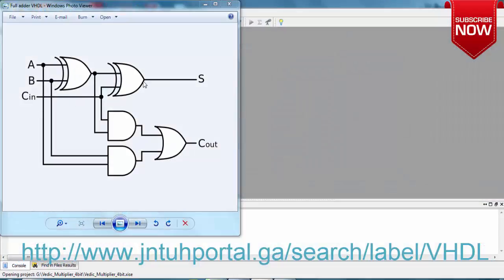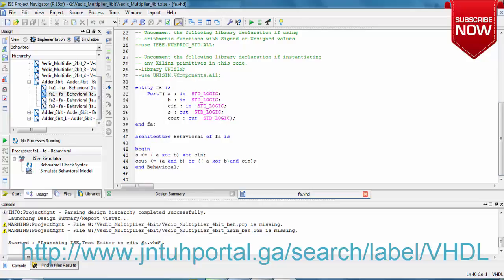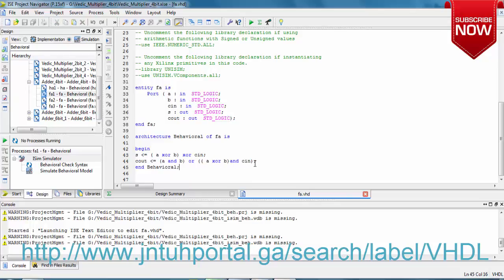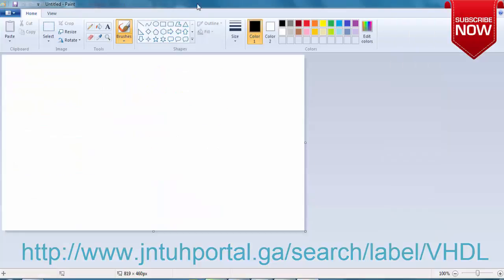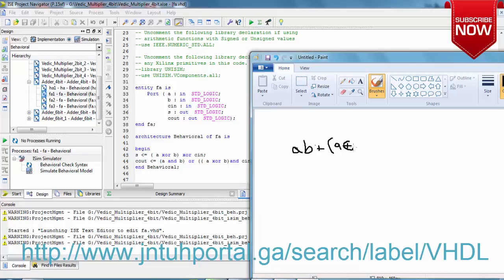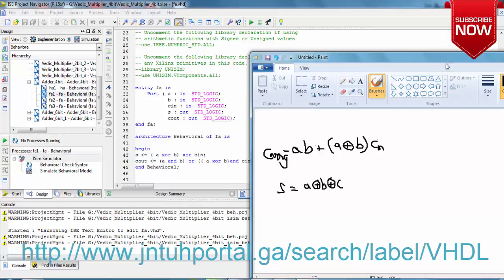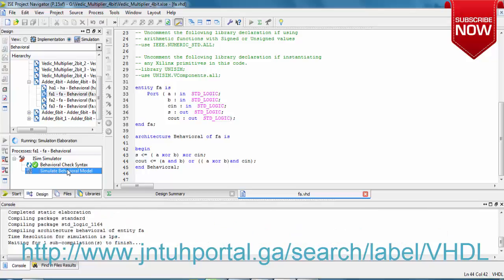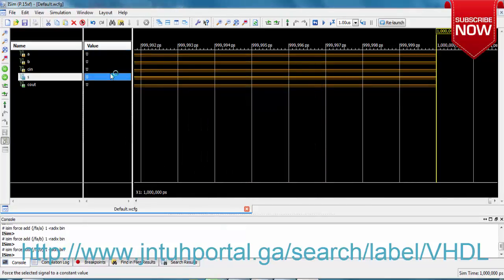VHDL Basic Tutorial For Beginners About Full Adder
VHDL Implementation and Coding of Full Adder
To implement Full adder we have to know about the basic gates.There are only three gates used in this logic they are and gate , xor gate and or gate.